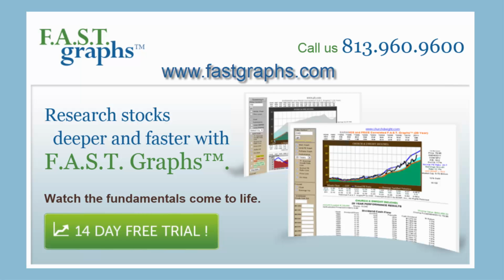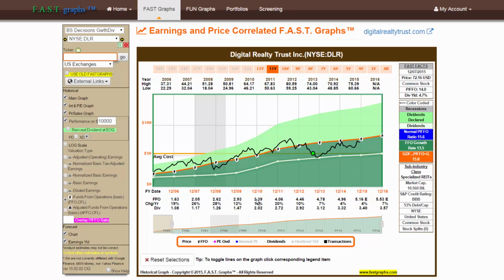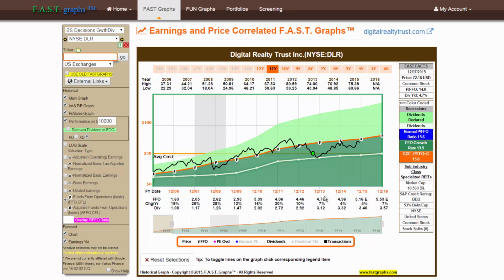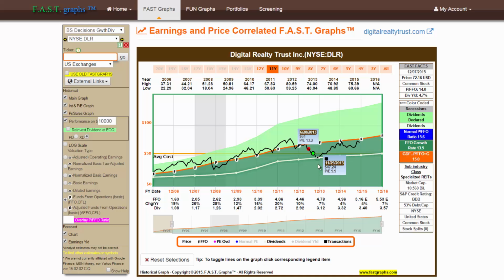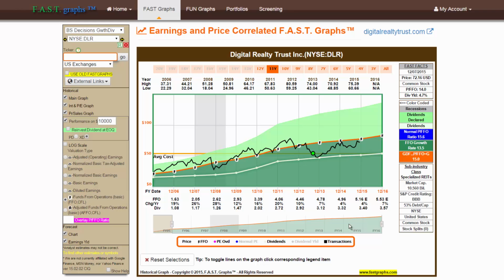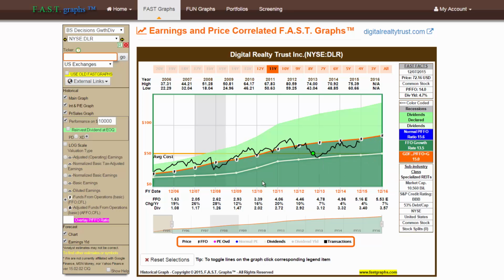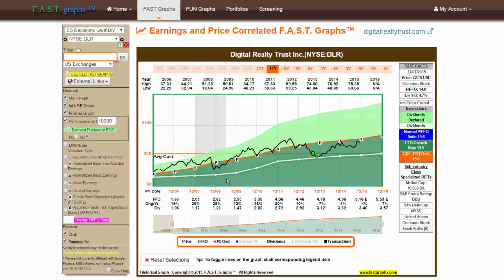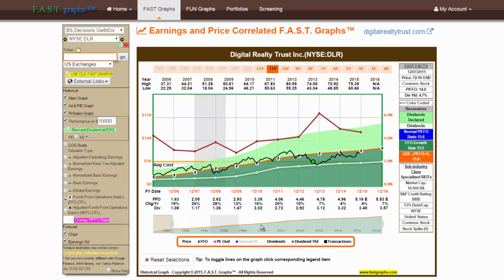Why Getting Valuation Right Is So Important To Retired Dividend Growth Investors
Although getting valuation right before you buy a stock is critically important to the long-term oriented retired dividend growth investor, it is not a short-term market timing concept.  My point is that short-term market movements are typically volatile and unpredictable.  The reason is simple.  Over short periods of time, which I define as less than a business cycle (3- 5 years), emotion has a major effect on stock prices.

When dealing with common stock investments, the primary emotions that interfere with reason are fear and greed.  However, there are also subtle nuances associated with these primary emotional responses.  For example, if a stock is running to the upside, investors might feel they are missing out and invest regardless of valuation.  Although this is related to greed, it is a milder form.  Conversely, if a stock is falling precipitously, panic often sets in motivating investors to sell regardless of fundamental strengths.  Panic is related to fear, but it is an extreme form.